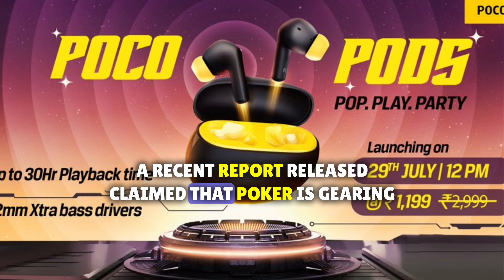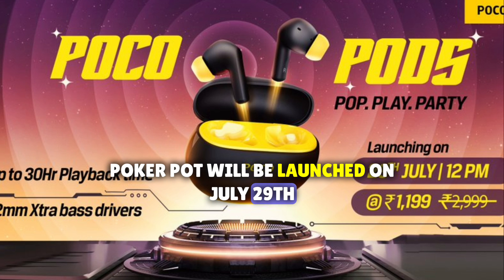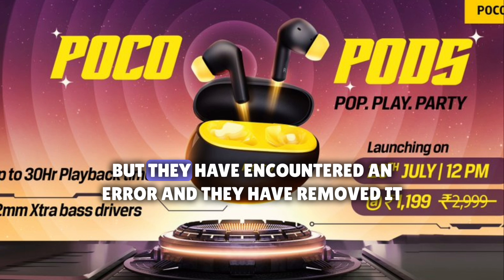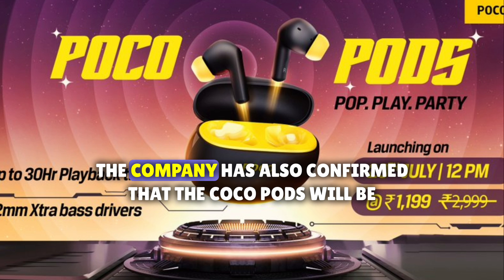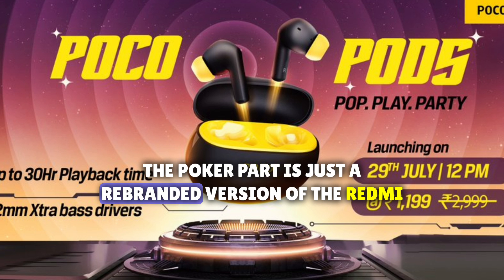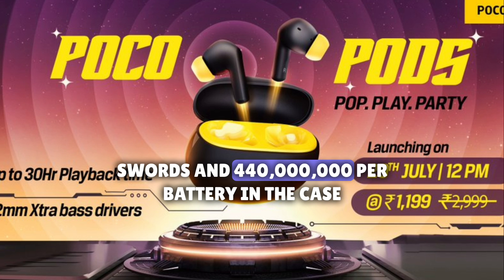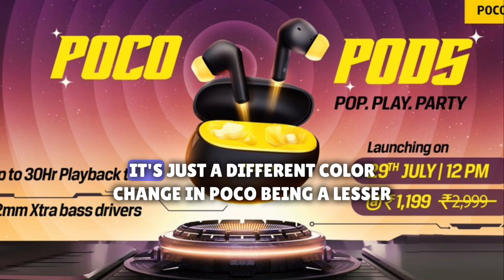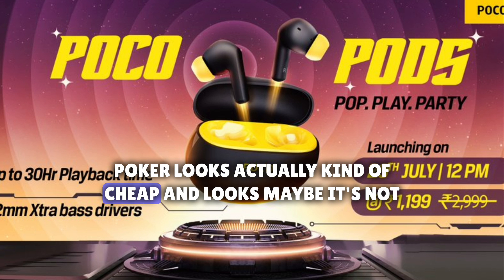Poco Pods TWS Earbuds: Launching on July 29 - Price Revealed!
In this highly anticipated tech news update, we bring you exciting information about the upcoming Poco Pods TWS earbuds. Set to launch on July 29, we finally have the price reveal that everyone has been eagerly waiting for. Join us as we uncover the features and specifications of these earbuds and how they stand out in the market.

Unveiling Poco Pods TWS Earbuds
The video begins with the official announcement of the Poco Pods TWS earbuds launch date, set for July 29. We'll discuss the buzz and excitement surrounding these earbuds and what users can expect.

The Price Reveal
Discover the much-awaited price of the Poco Pods TWS earbuds. We'll explore how these earbuds are competitively priced in comparison to other offerings in the market.

In this segment, we'll delve into the key features and specifications of the Poco Pods TWS earbuds. From sound quality to battery life and connectivity options, we'll cover the highlights that make them stand out.

Sleek Design and Comfort
Explore the sleek design and ergonomic fit of the Poco Pods earbuds, ensuring comfort during extended usage. We'll discuss how the design contributes to the overall user experience.

Advanced Technology Integration
The Poco Pods TWS earbuds are equipped with advanced technology for seamless pairing and smart controls. We'll examine how these features enhance user convenience.

By doing so, you'll stay updated on the latest tech releases and product reviews.